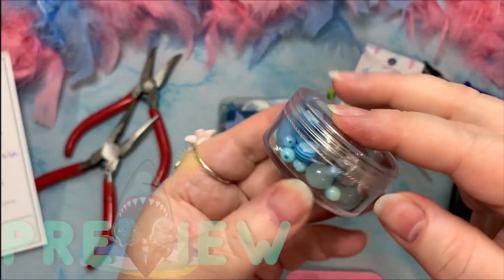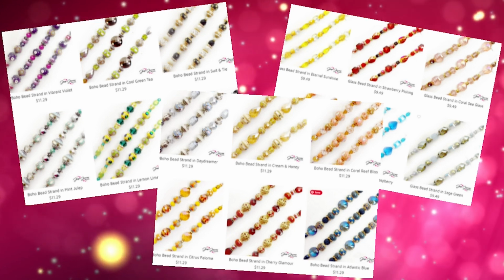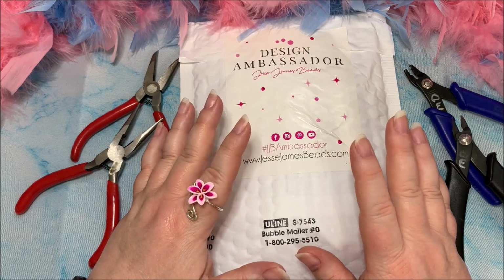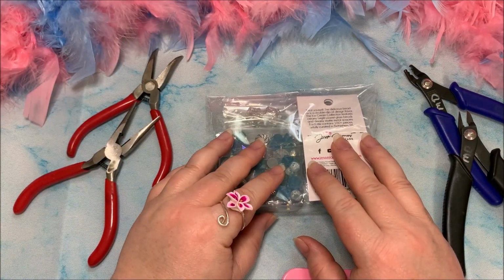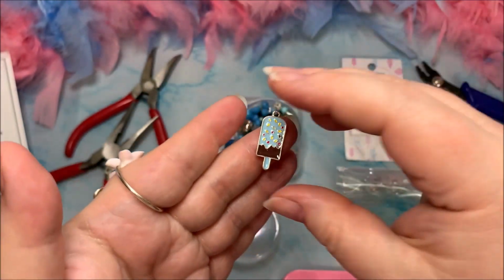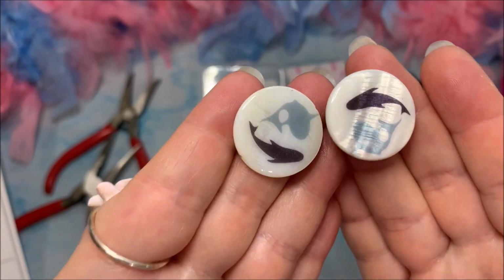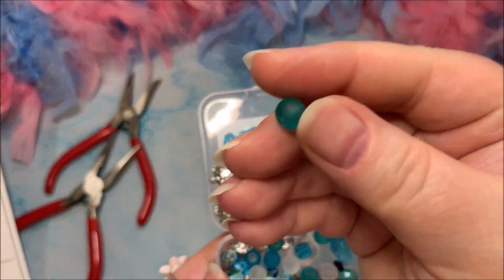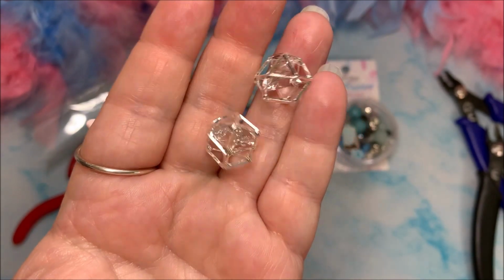🦈 Shark Week & 🍪 Cookie Monster 🍦 Ice Cream | Beading | Bead Haul Design Kit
Showing my 1st @JesseJamesBeads  Ambassador design kits in the Shark Week Summer Fun & Cookie Monster Ice Cream collections.
2020 Shark Week Season
Garden Soft Colors Artistic Wire Kit

Please give this video a thumb's up & SHARE with friends if you enjoyed it. Thanks sparkly bunches for your support!

I'm often asked about various supplies that I use and enjoy. You may view some of my favorites here at my Amazon

Get sparkly support tips for YouTube tags & search rank results using TubeBuddy

I'm a Canva Certified Creative & love using their graphics design platform for my social media, YouTube thumbnails, etc. Get a free 45-day trial of Canva Pro using my affiliate link if you're brand new to Canva

Love to create digital graphics with cute clipart images of characters & more?

Music: "Bells of Sparkle" by Justin Brett is used with permission from 123rf.